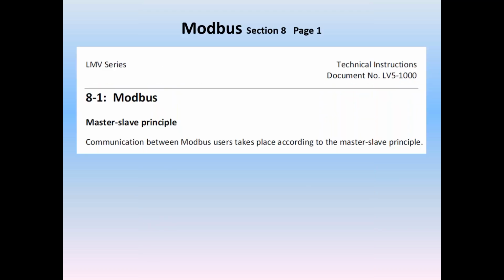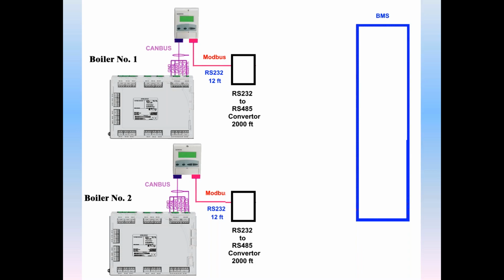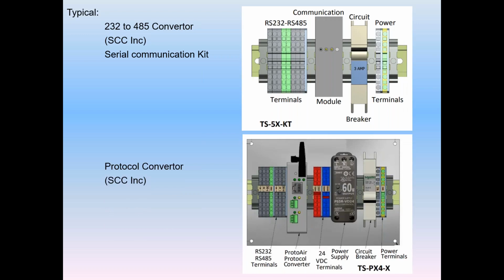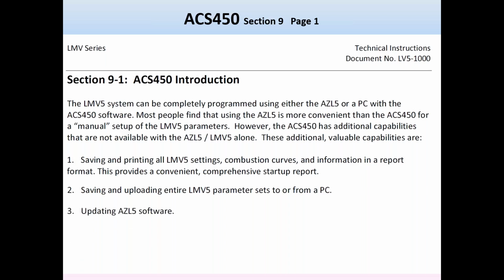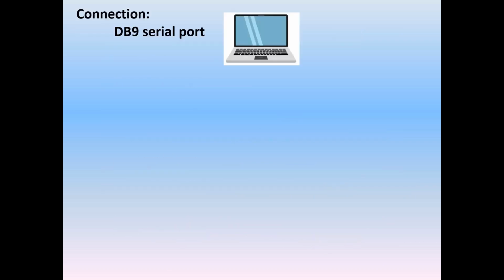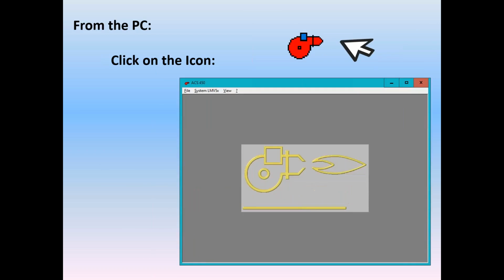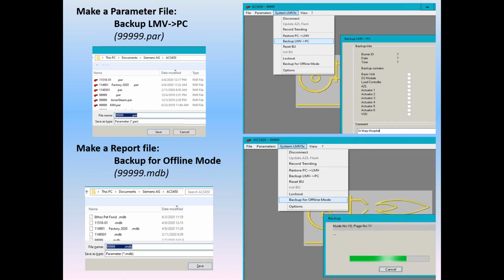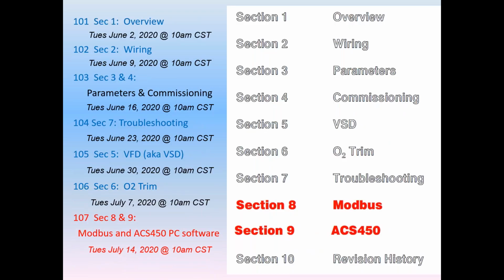LMV5 107: Modbus & ACS 450 PC Software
The final episode in SCC's LMV5 technical training covers Modbus communications and the ACS 450 PC interface software.